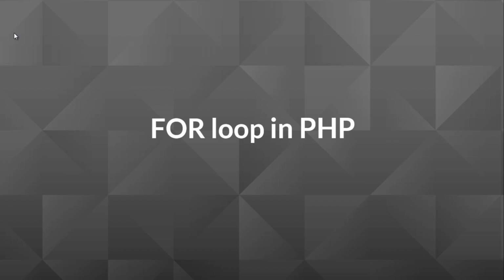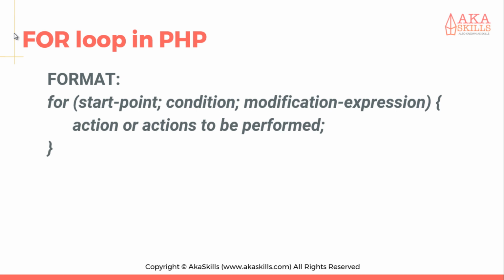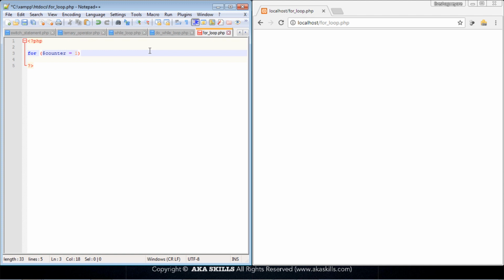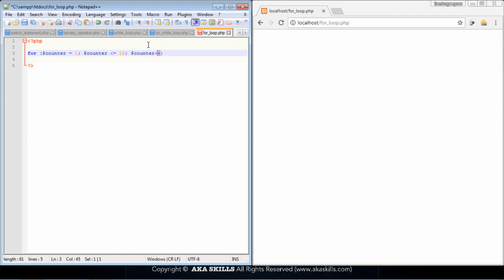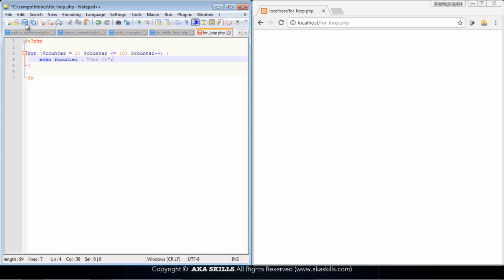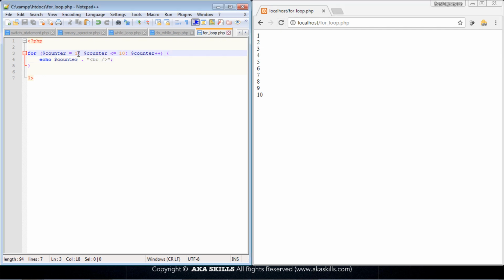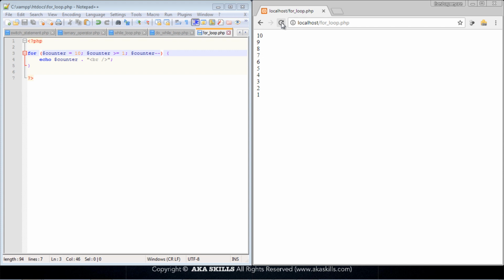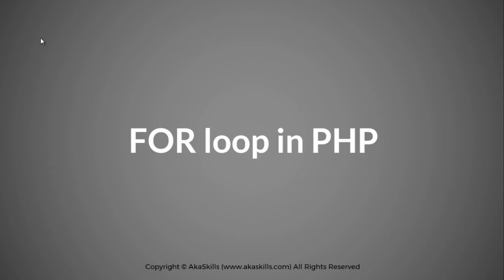31 PHP Tutorial FOR loop in PHP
In PHP, a `for` loop allows you to execute a block of code a specific number of times by defining an initialization statement, a condition to check, and an increment expression. The syntax is `for (initialization; condition; increment) { // code to execute }`.